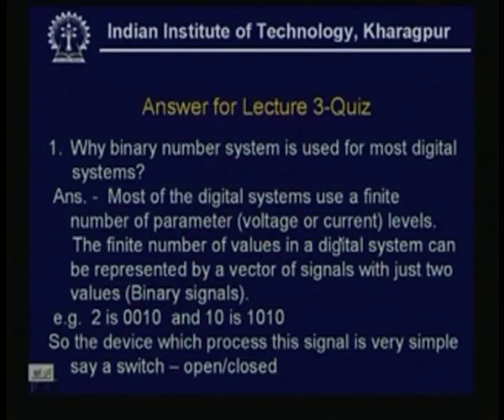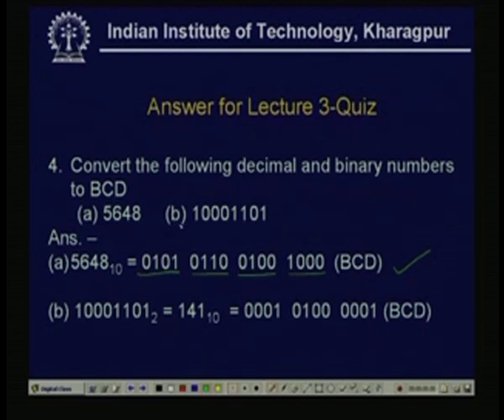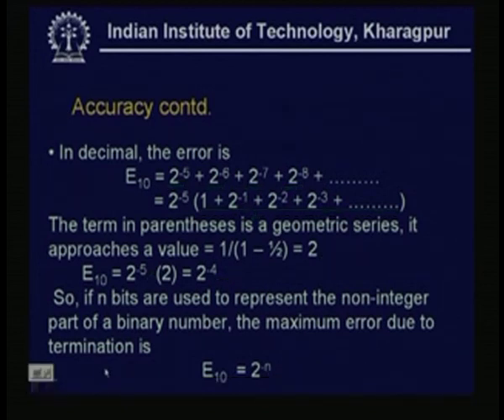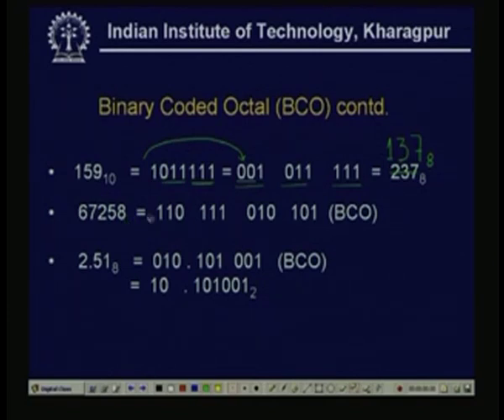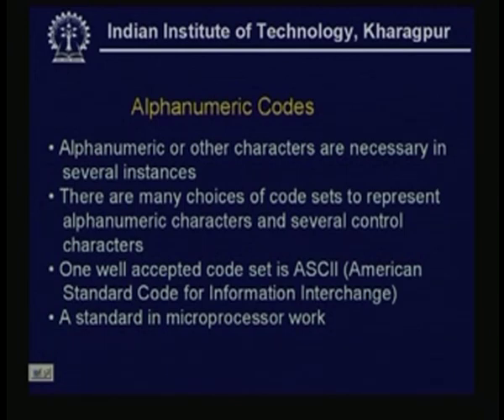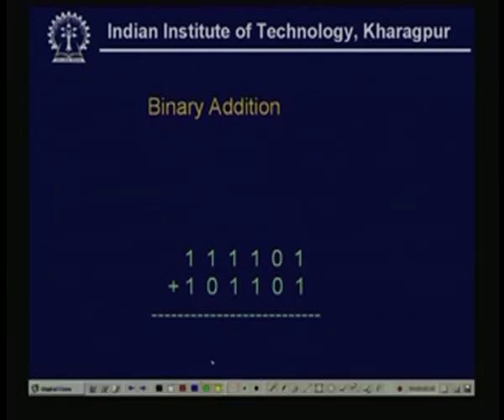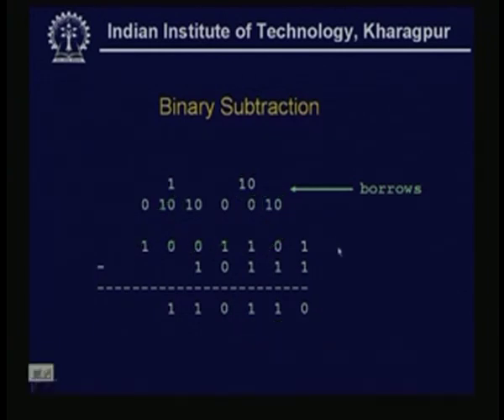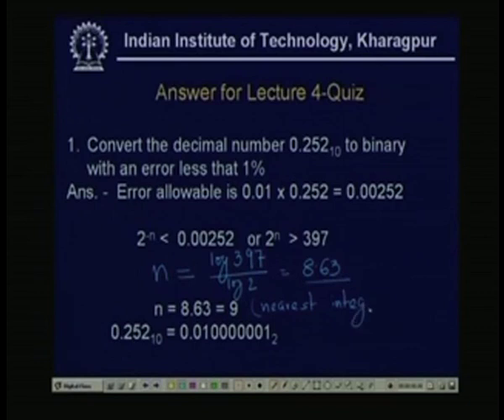Digital Logic - II